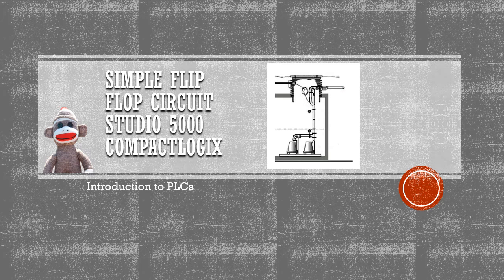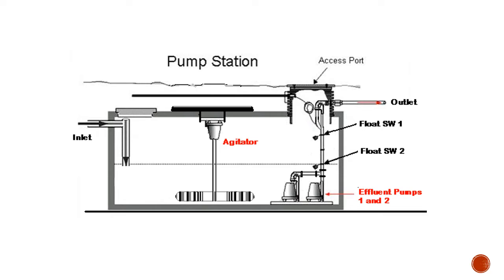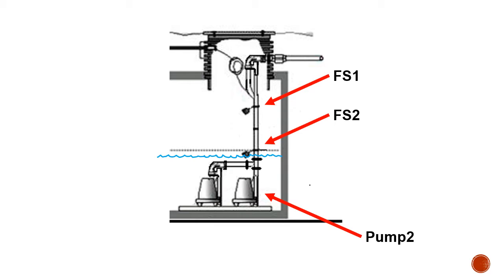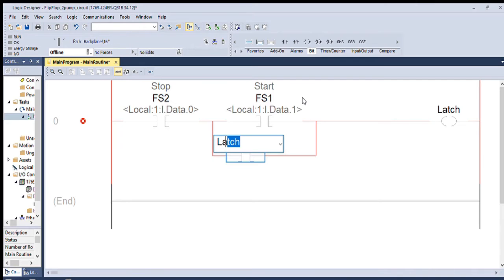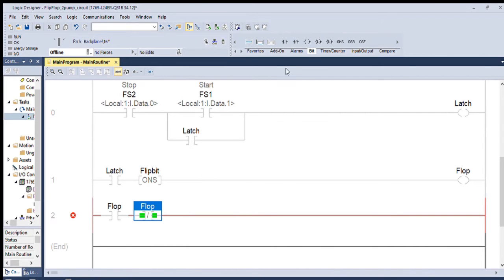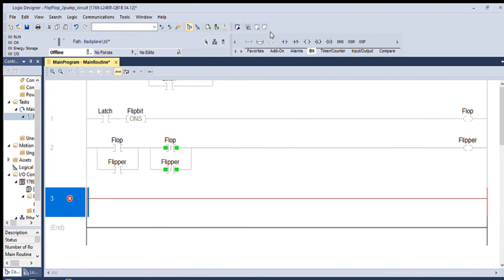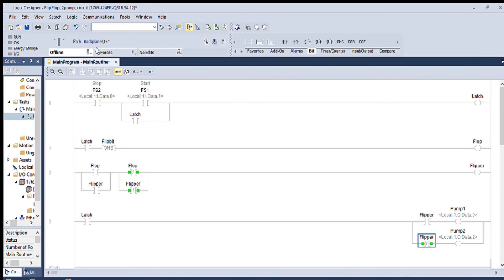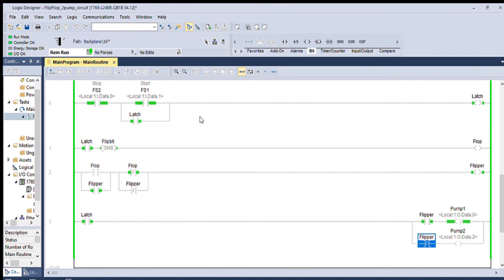Studio 5000 Flip Flop Circuit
Here's a quick and simple flip flop circuit programmed in Studio 5000 for an Allan-Bradley CompactLogix PLC controller.
I'm using a waste water lift station with two pumps toggling back and forth as my example.
There are other ways to do this, this is but one method. If you know of a simpler way please share in the comments below.